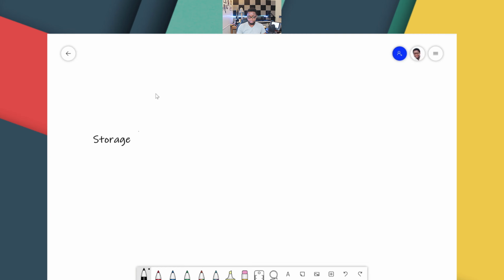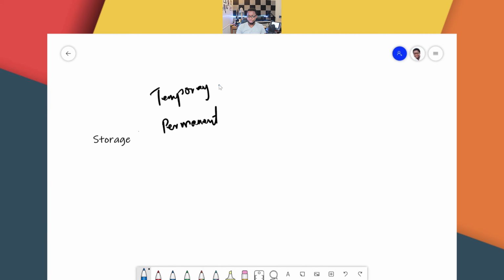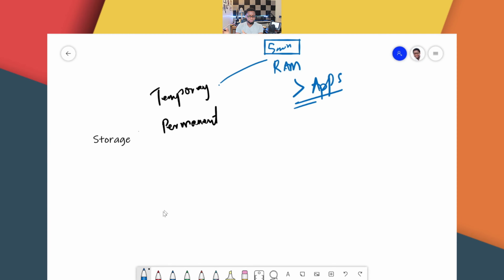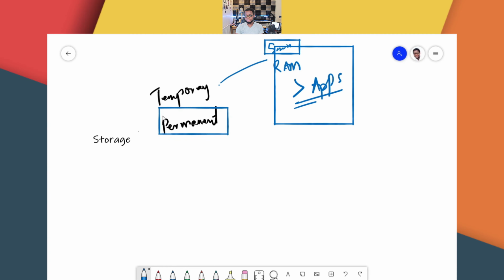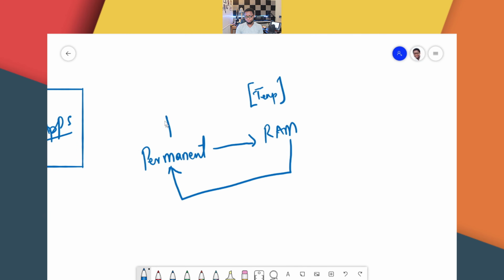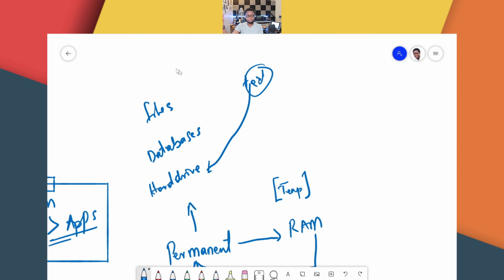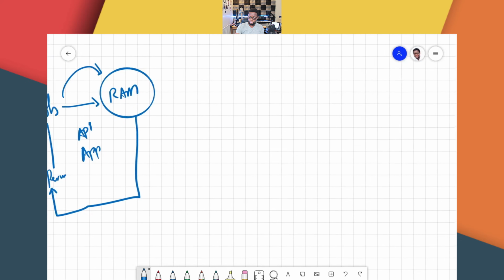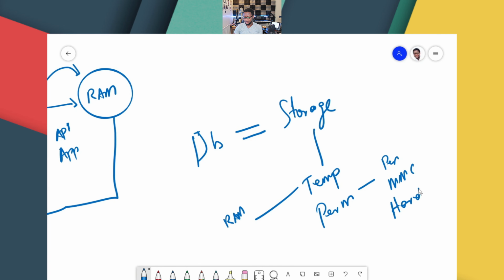Your 100DaysOfCode: Computer Storage, Files, Databases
What kinds of storage are on a computer? What is a database? Is a database a kind of storage?
Let us talk about that on this video.

Devices
Camera: Canon EOS 1300D/T6
Logitech M720 Triathlon Mouse
Samson G-Track Pro Microphone
Maono AU-PM421
Veikk A50 Graphics Tablet
Boya BY-M1 Clip-On Microphone
Sony WH-CH700N
Neewer NW-800
Amazon Echo Show 8
Tonor T20 Suspension Boom Scissor Mic Stand